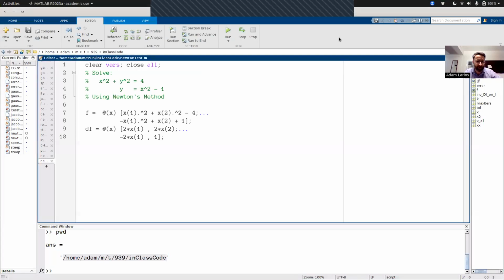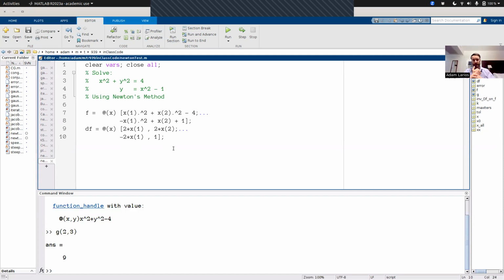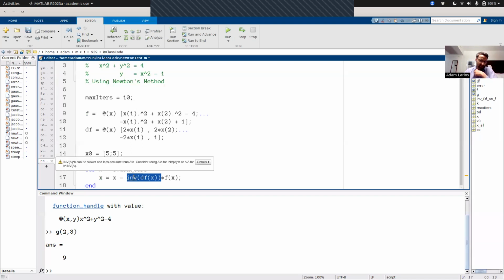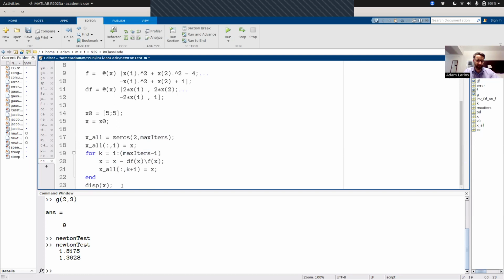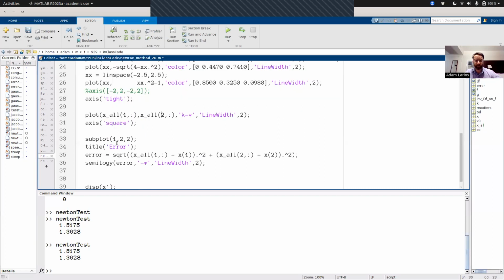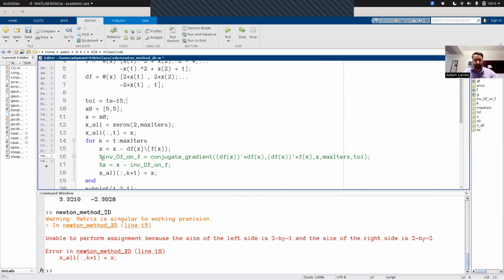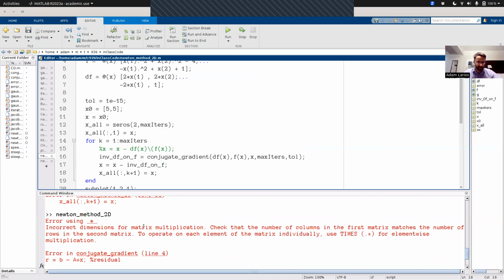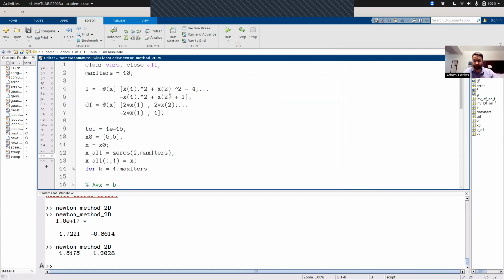Newton's Method: Coding in Matlab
Coding a simple example of the multi-variable Newton's Method in Matlab